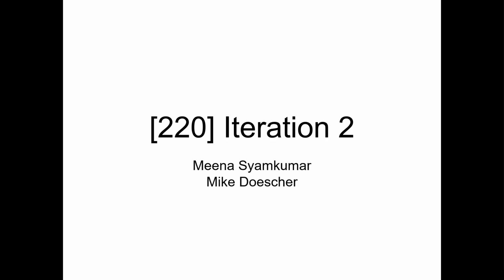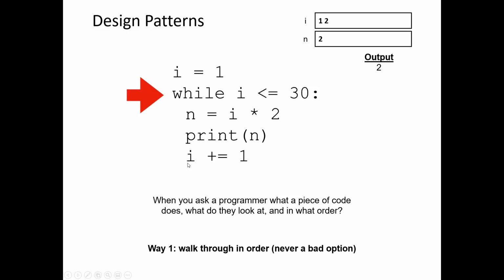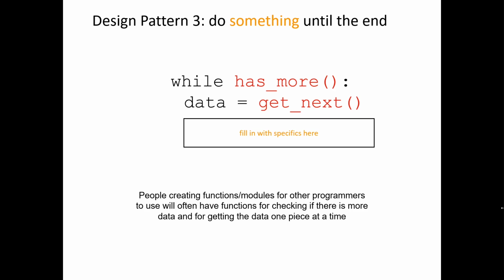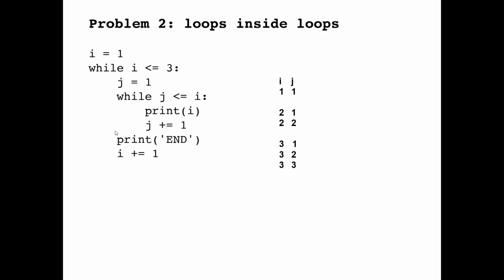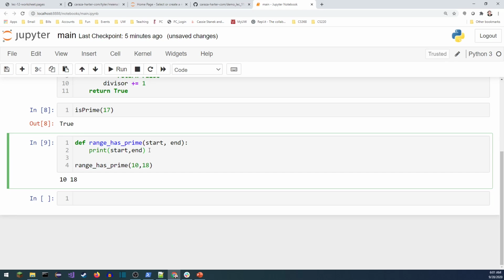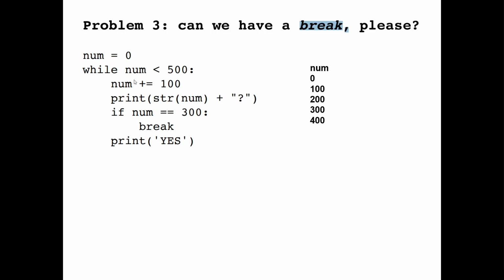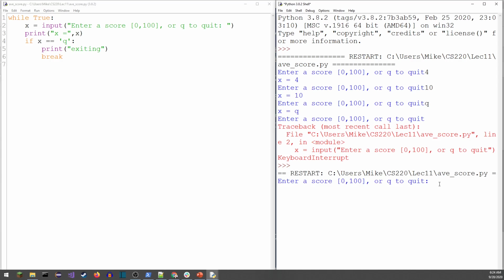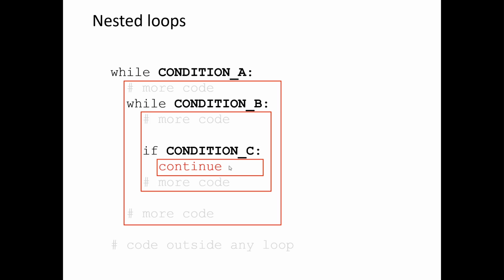CS 220 Data Programming I: Lecture 11 Iteration 2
Lecture 11
Fall 2020
UW-Madison

Design Patterns
Break
Continue